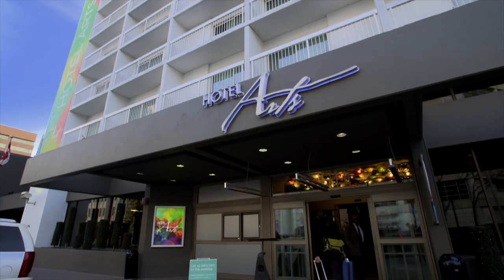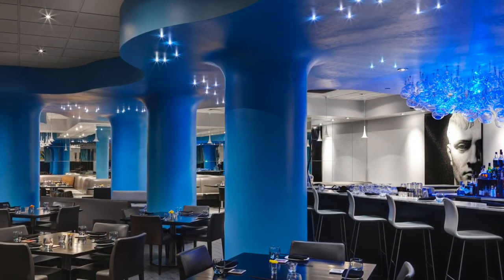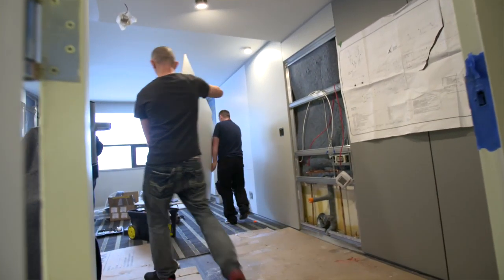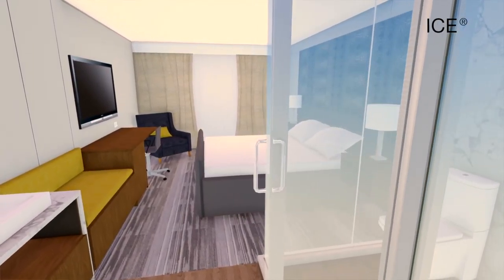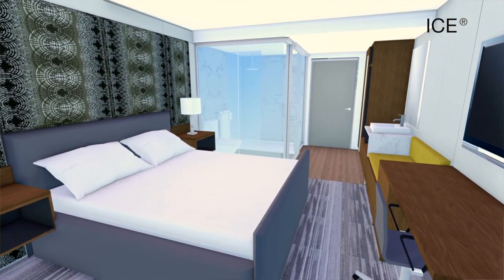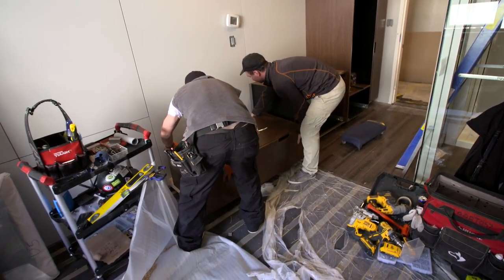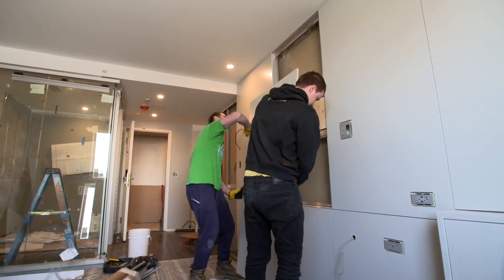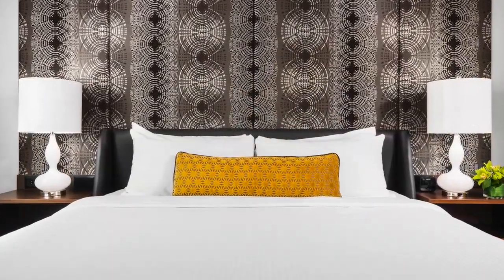Hotel Arts DIRTT Renovation Final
In April 2018, Hotel Arts completed an ambitious renovation of their entire Studio Wing Rooms working with DIRTT Environmental Solutions and Chil Design.  The results are nothing short of fantastic!